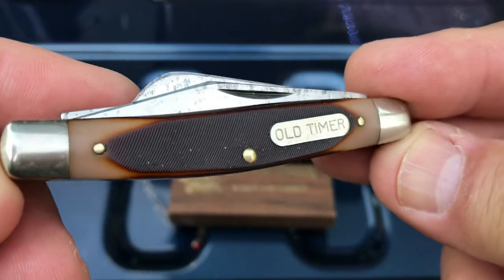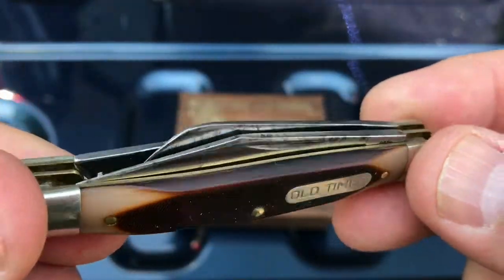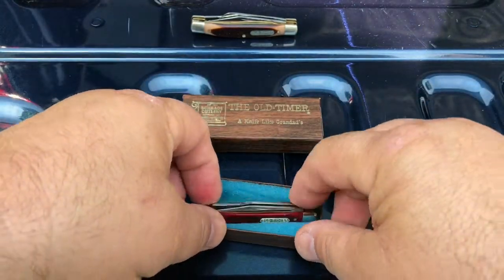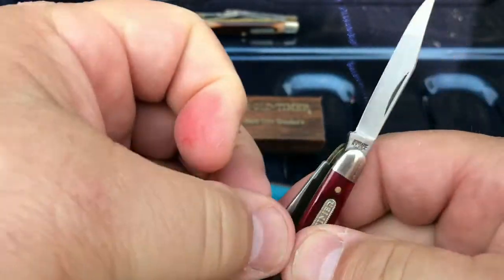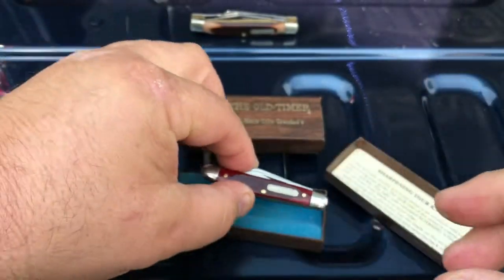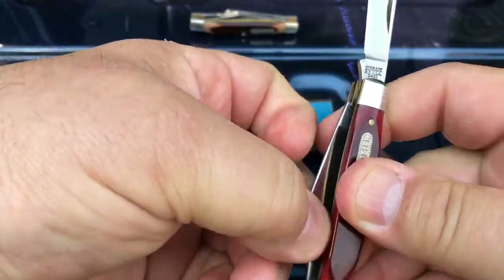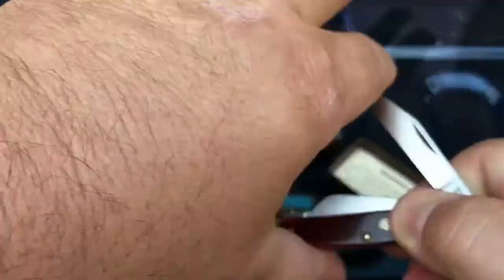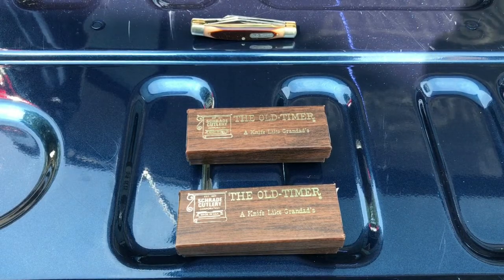Tailgate drop # 15 Vintage Old Timer Pocket Knives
Here are two 1975 red bone Old Timers in the original box